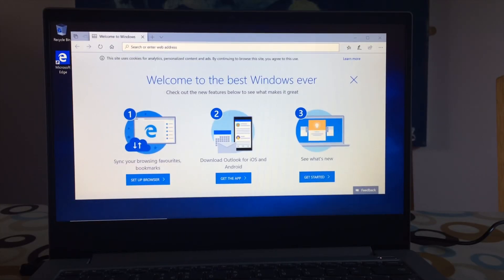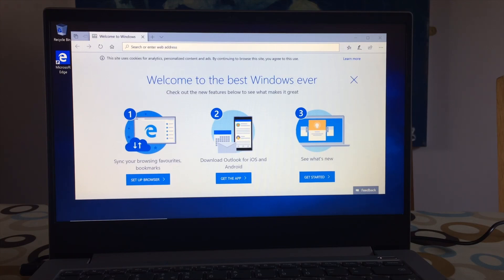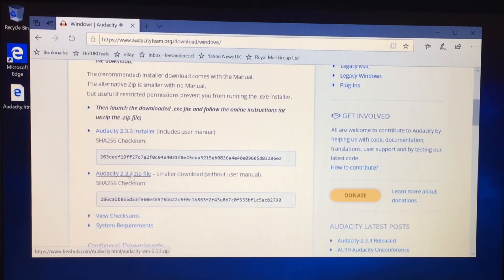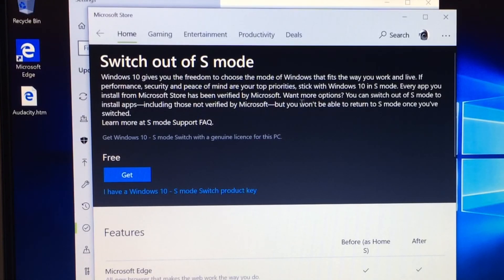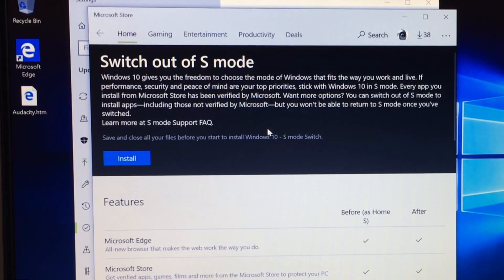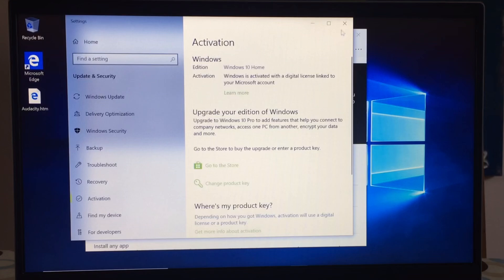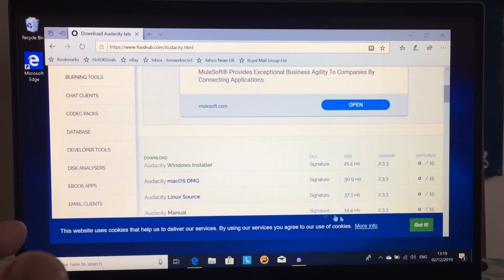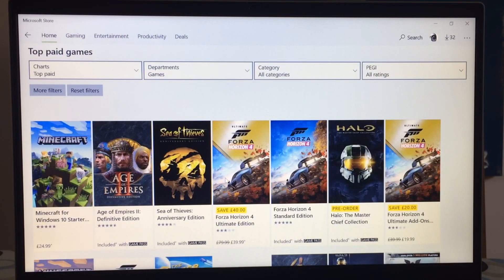Windows 10S should you switch switch to Home or Pro?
My daughter has the laptop now so I can upload the video.

I would still recommend Windows 10S for lower power computers or less experienced users that might download something that may be bad for the device.

Lenovo 340s
4gb ram
128gb ssd
Ryzen 3